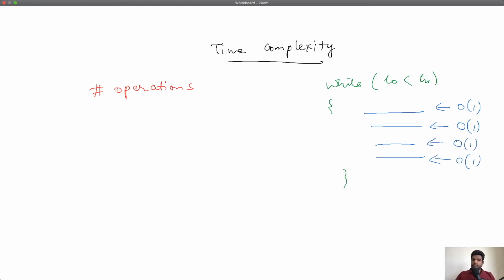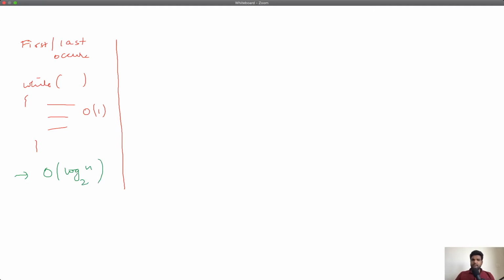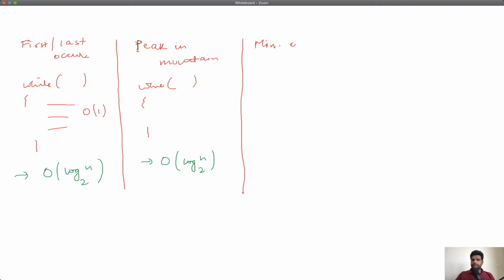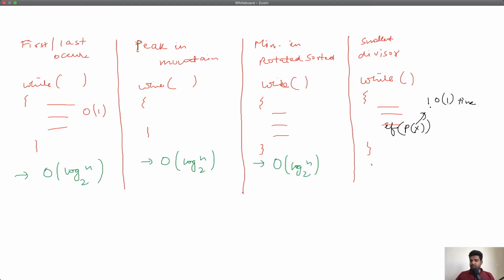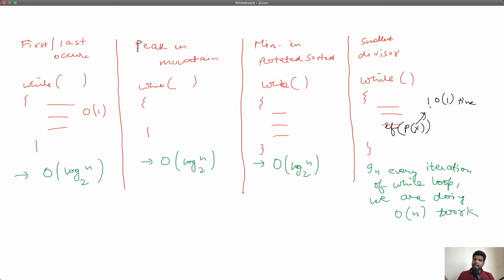Binary Search - Time Complexity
We discuss the time complexity of Binary Search and a few other derived questions.

Don’t remember?